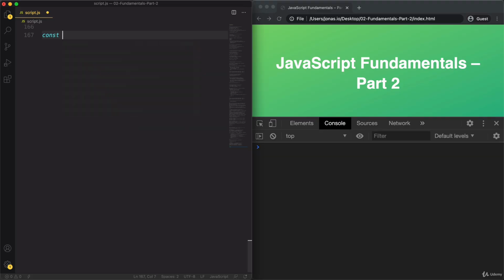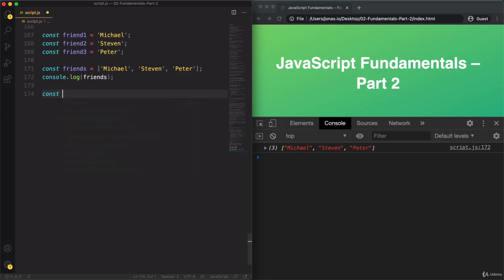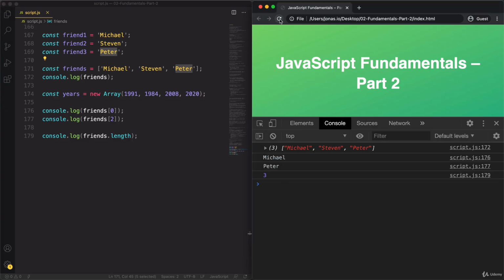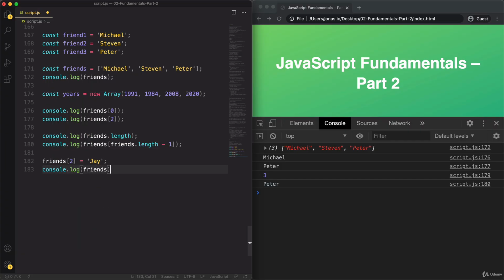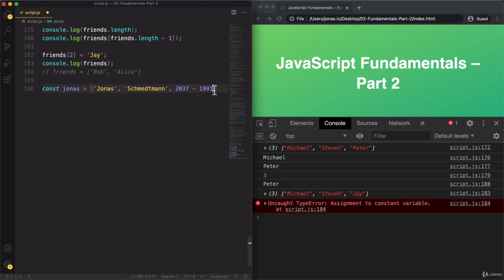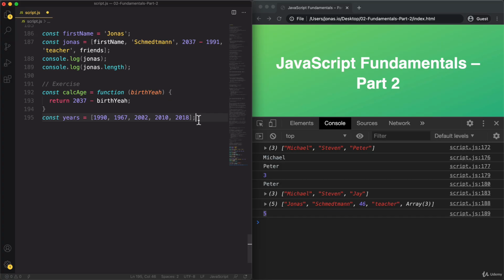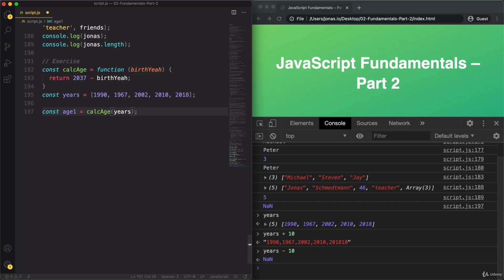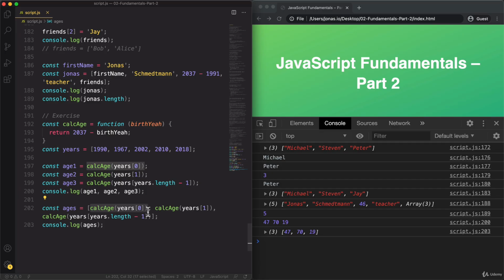Introduction to Arrays